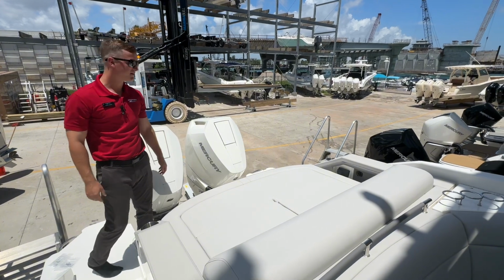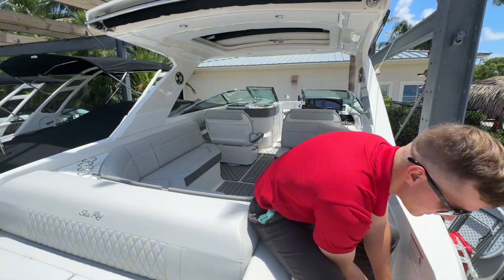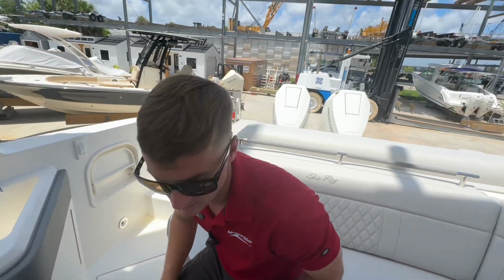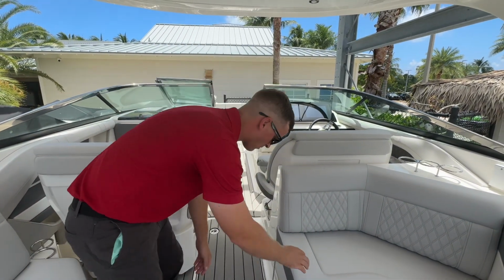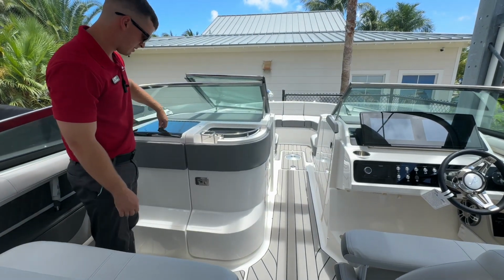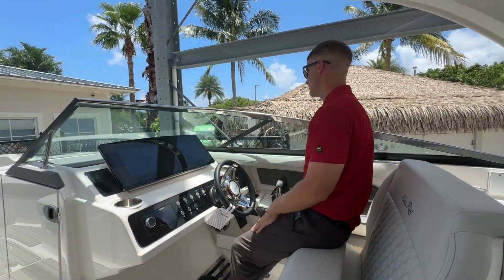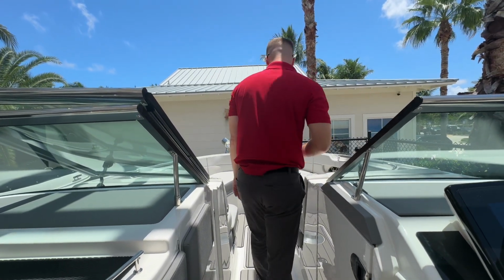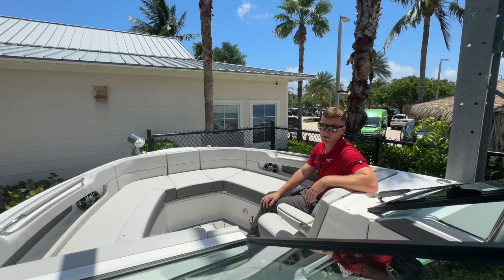JUST IN | Sea Ray SLX 310 | MarineMax Jupiter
The SLX 310 demands everyone's full attention. And by everyone we mean not only the abundance of people who can lounge comfortably onboard, but also the passersby whose heads will turn at the iconic styling and elegant hull sculpting. An expansive cockpit social area, an aft-facing lounger that converts to a sunpad, and a standard wetbar make relaxation and onboard entertaining a given. Underway, the delight of good company merges with the thrill of precision performance, as the SLX's available twin MerCruiser® engines and innovative Quiet Ride™ hull.  Double-stitched diamond upholstery made of premium marine grade quality is standard. From cockpit to bow the seating layout in the SLX 310 will bring your family together on the water in comfort.